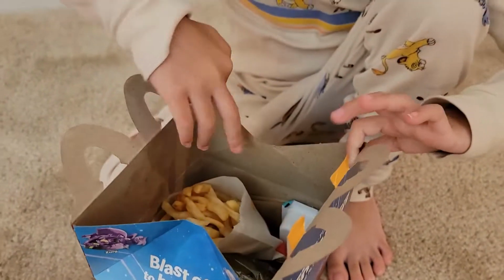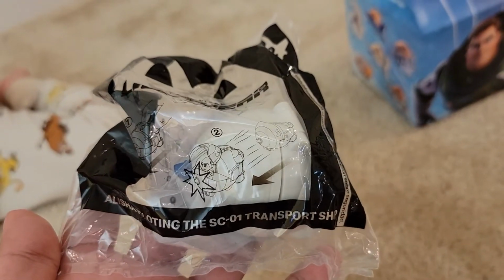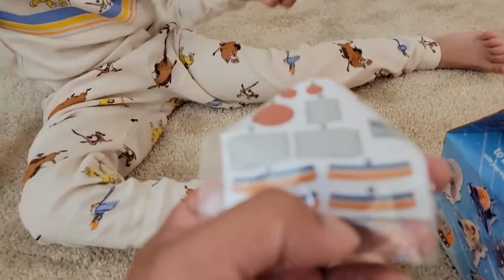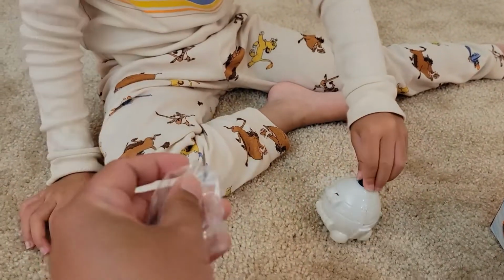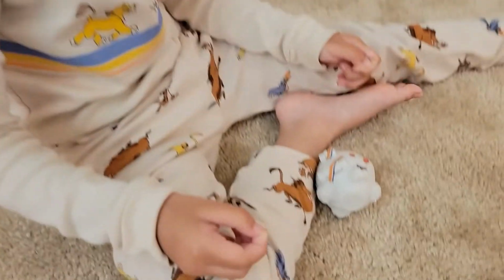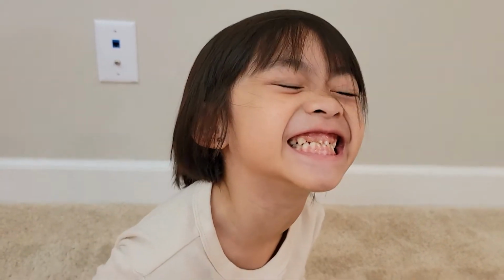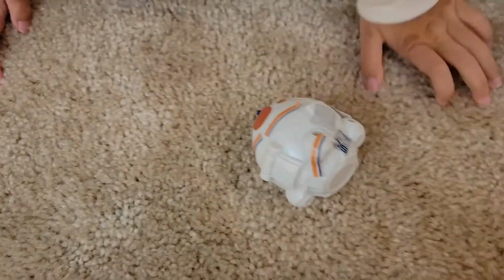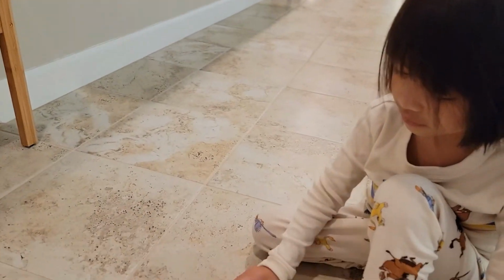McDonalds Happy Meal Toy Disney And Pixar's Lightyear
McDonalds Happy Meal Toy Disney And Pixar's Lightyear. New Happy Meal New Toy. House of Penn!

See which one Zee was able to get in our video. There are so many to collect. We currently have 2.